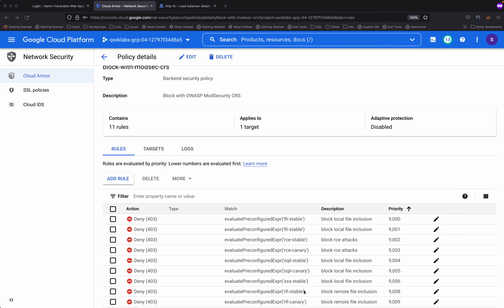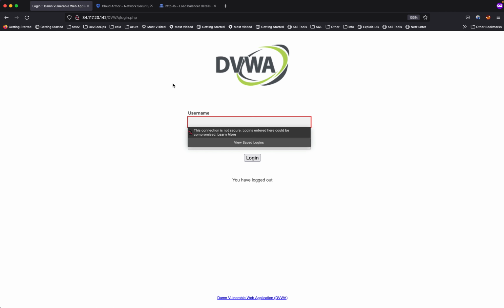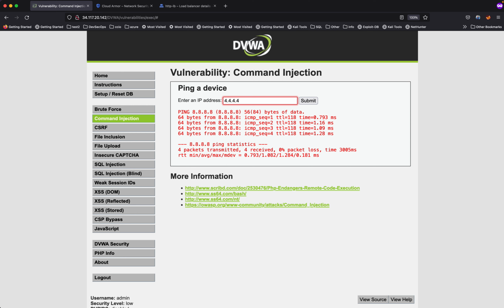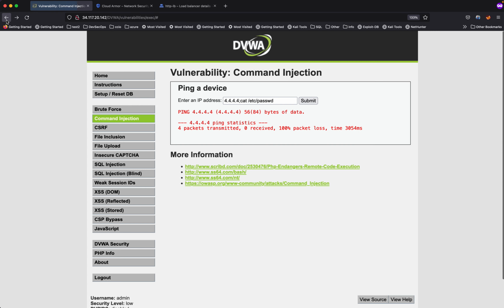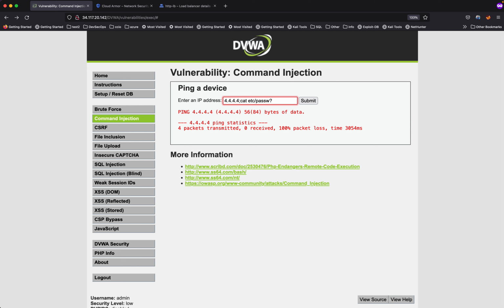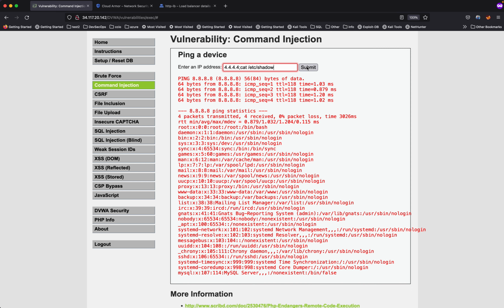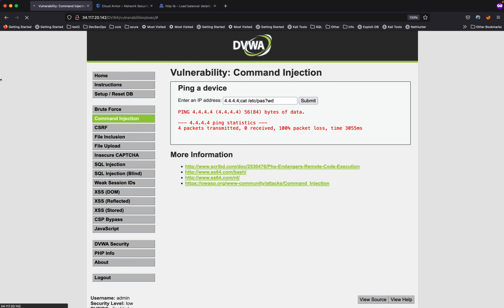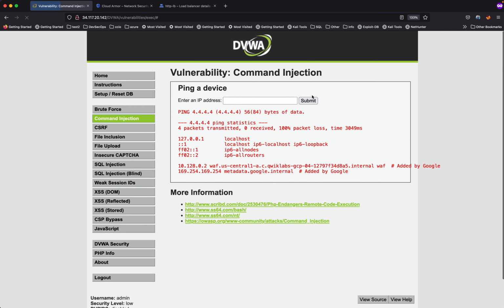Bypassing Google's Cloud Armour WAF with a Character Class Payload[a-z] | By Divyanshu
We will dive into an security loophole that allows attackers to bypass the Google Cloud Armour WAF. The video covers the specific issue, that an attacker might use to exploit it using a character class payload. We showcase a live demonstration of how the payload "8.8.8.8;cat /etc/passw[a-z]" is able to slip past the WAF when OWASP Top 10 rules were enabled, exposing the vulnerabilities in applications protected by Cloud Armour.

GCP Cloud WAF is extremely robust WAF and WAF bypass is extremely common scenario.

PS: Old issue reported long back, video part of the POC by Divyanshu

- Chatgpt